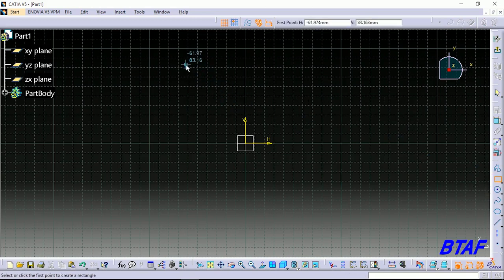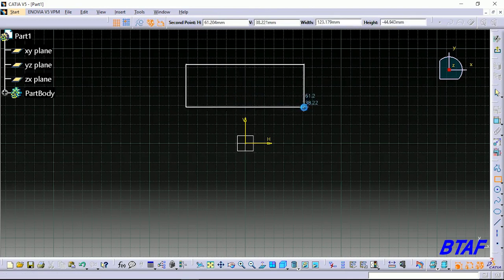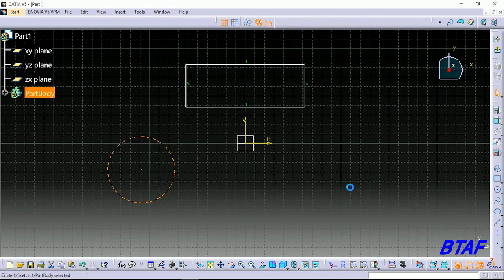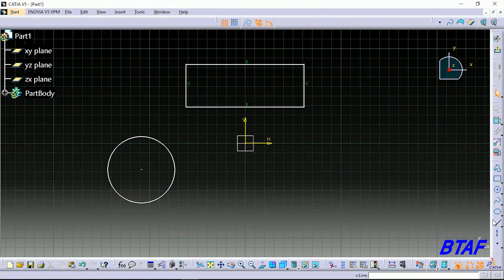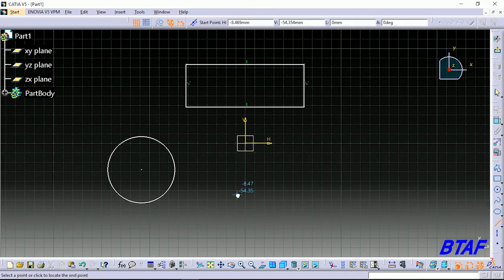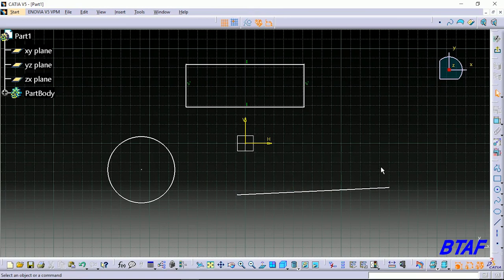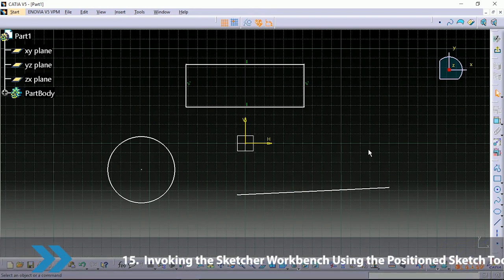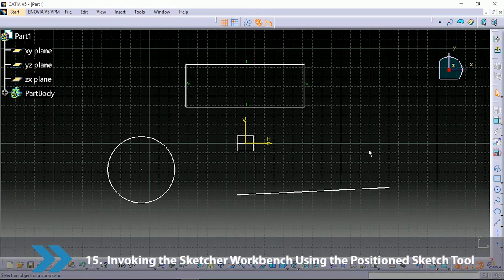Invoking the Sketcher Workbench Using the Sketch Tool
In this tutorial we will be going over Invoking the Sketcher Workbench Using the Sketch Tool .